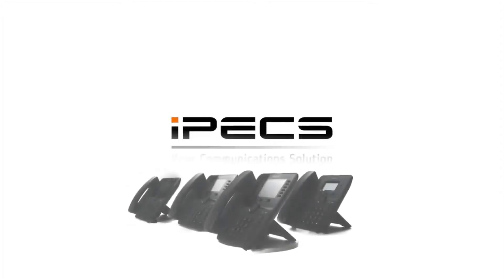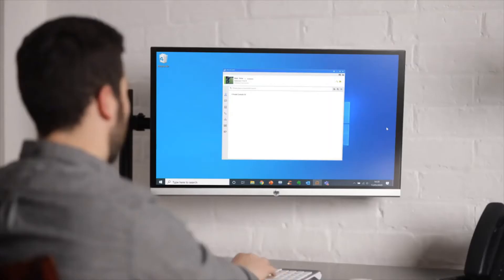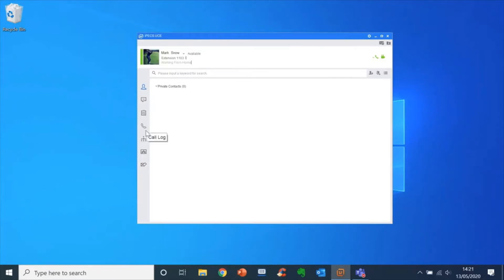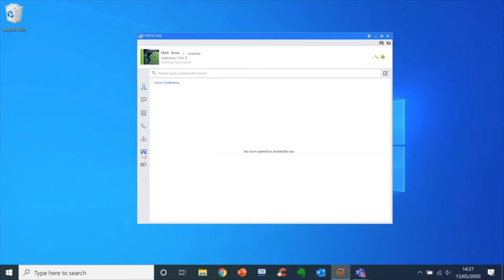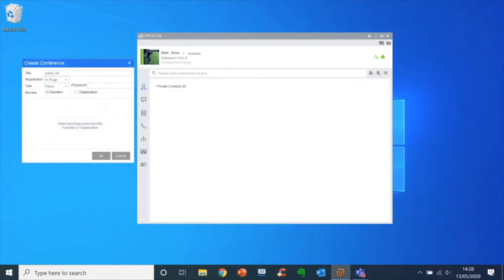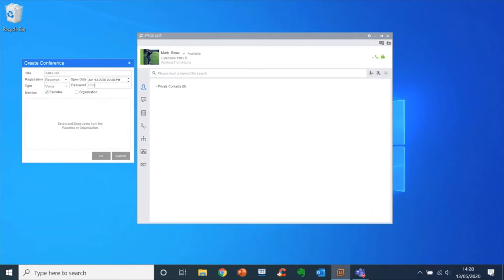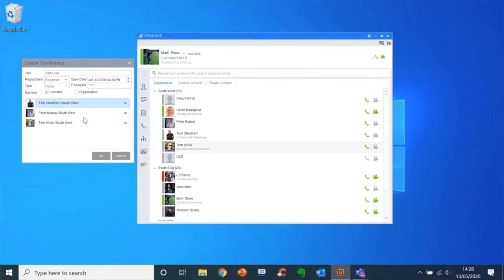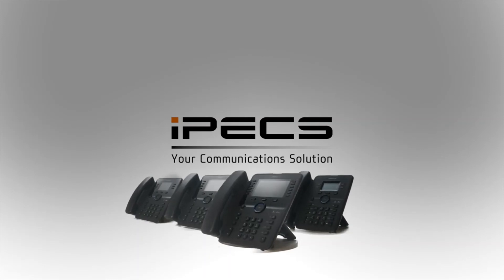UCE Desktop How to set up a Conference Call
This video will show you how to set up a conference call using UCE Desktop.